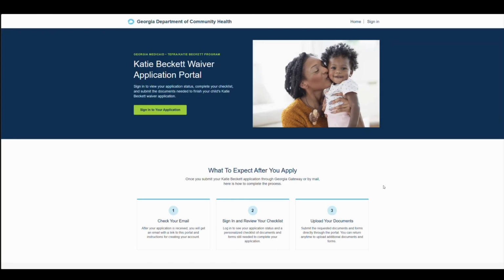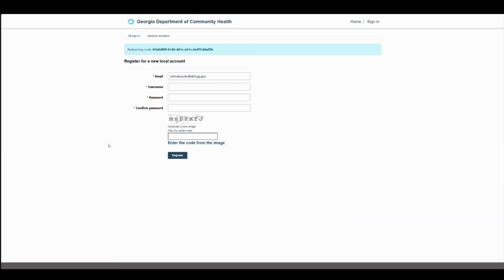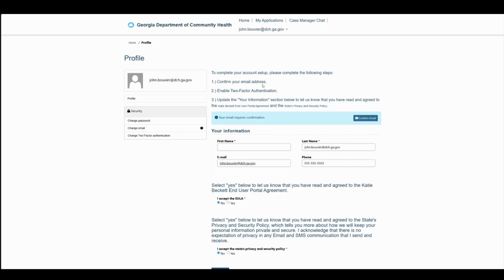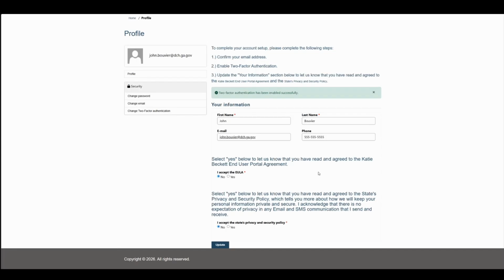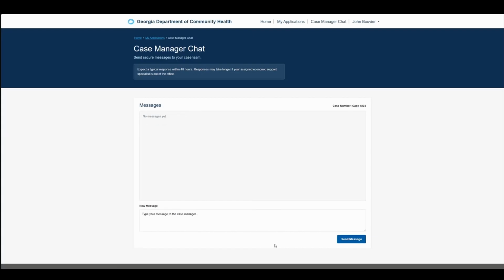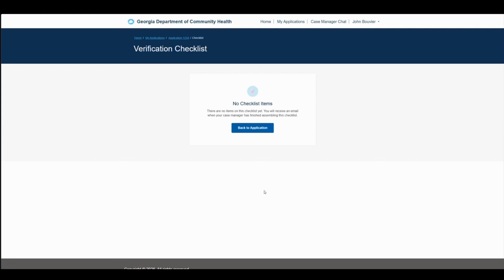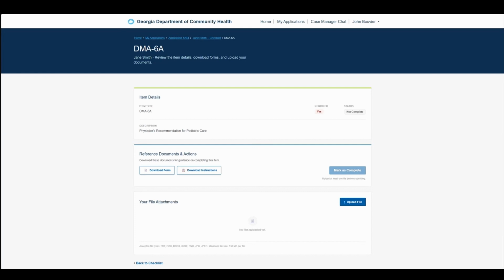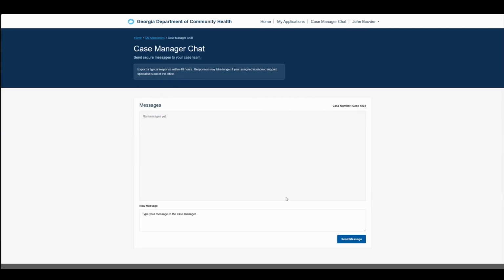Katie Beckett Application Portal Walkthrough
A new online portal is available for Georgia Medicaid Katie Beckett members. The new portal is designed to provide a more convenient way to access and manage your benefits.

This how-to video shows you how you can use the new portal to:
- Upload and submit application and renewal documents
- Track your application status and checklists
- Securely message your case worker

Applications cannot be submitted through the new portal. They must still be submitted through Gateway or directly to the Katie Beckett office or a Division of Family and Children Services (DFCS) office.

Once you complete a new application or renewal, you will receive an email to set up your account